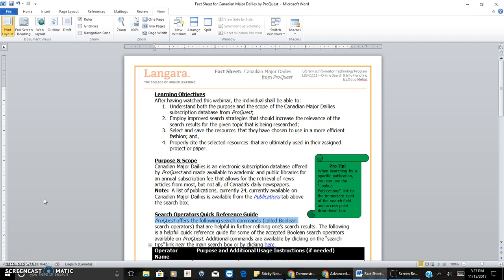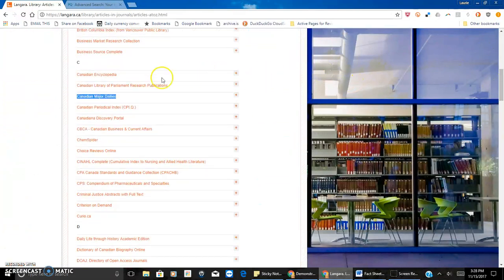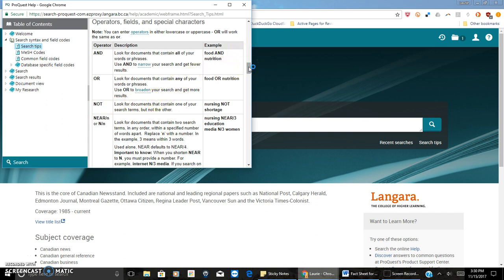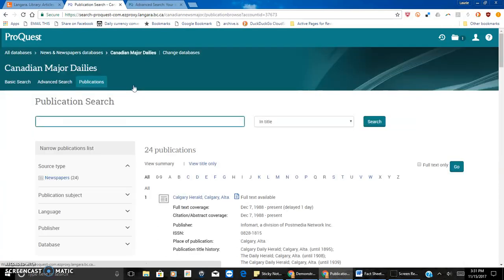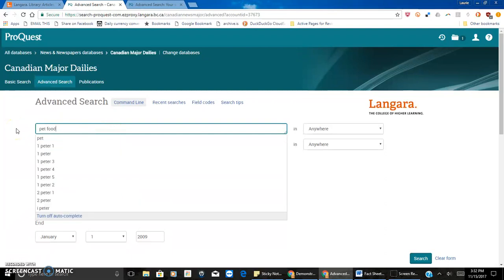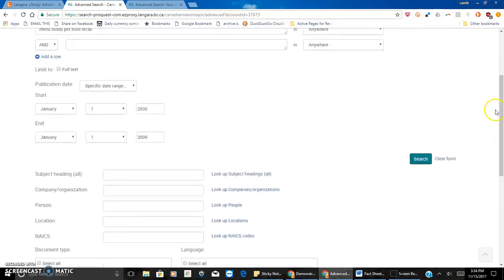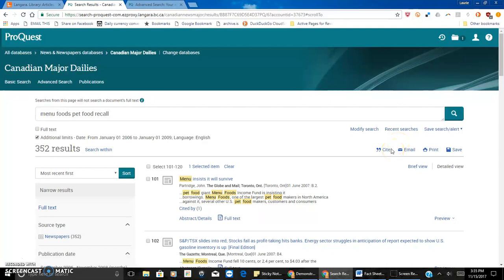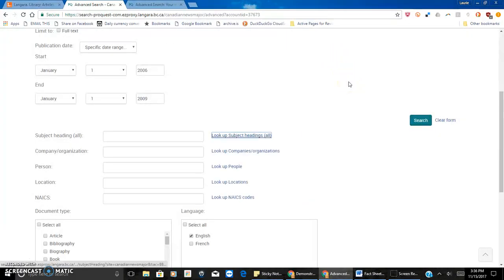Canadian Major Dailies by ProQuest webinar demonstration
Webinar offers a general overview of what the Canadian Major Dailies subscription database, offered by ProQuest, is, and presents a demonstration on its scope in terms of the publications that it searches, some search strategy tips and how to more efficiently cite selected resources for a given research project or paper according to a given citation format.